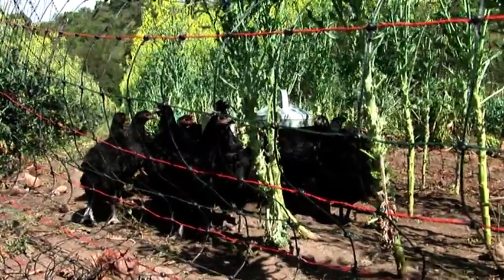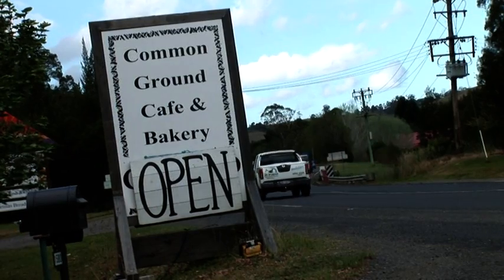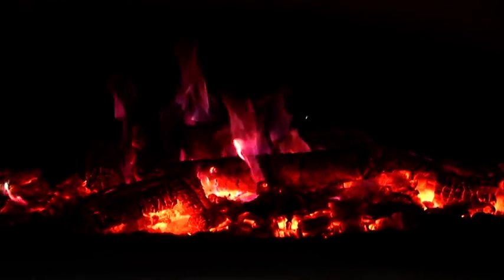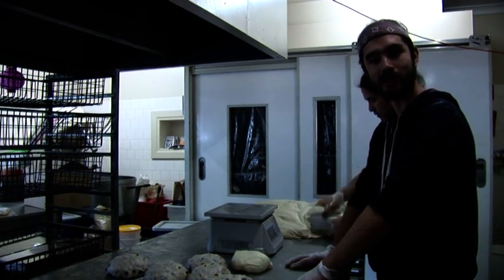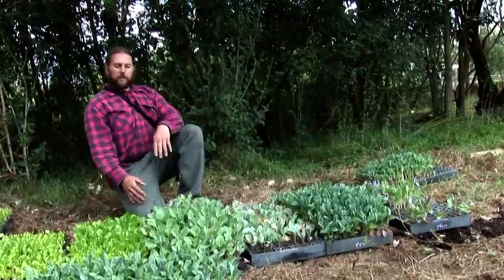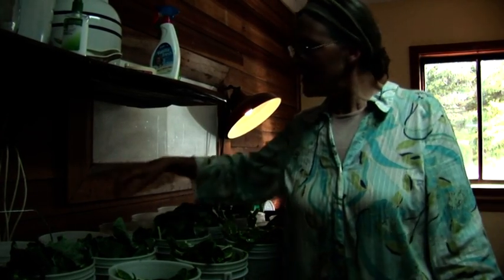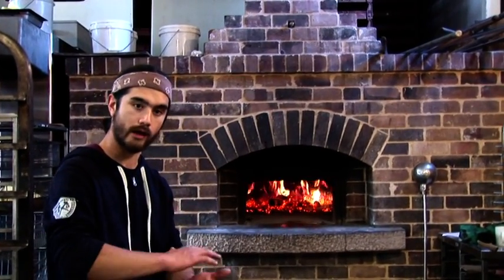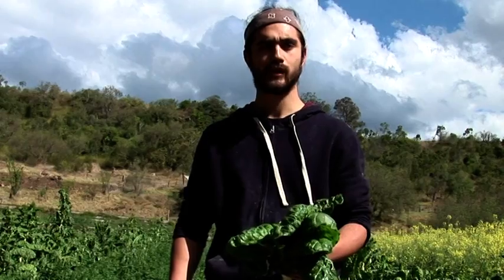Common Ground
Common Ground Bakery talk about their philosophy on food and show us around their land.